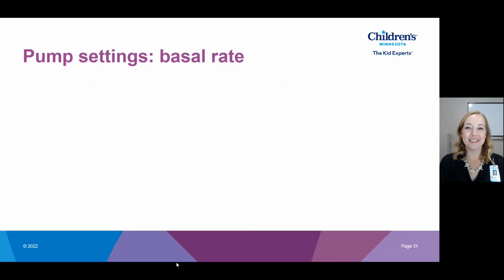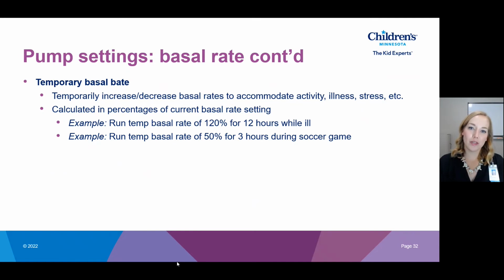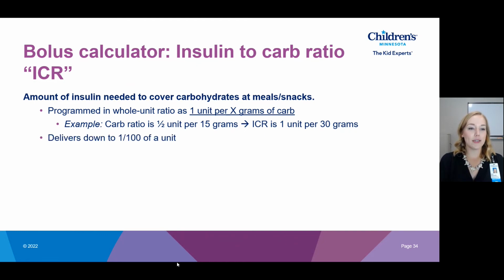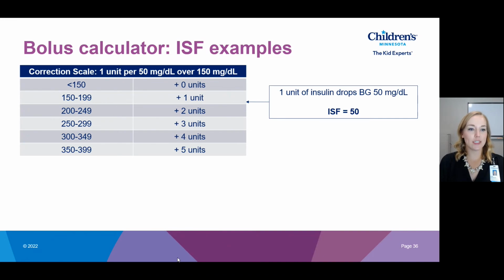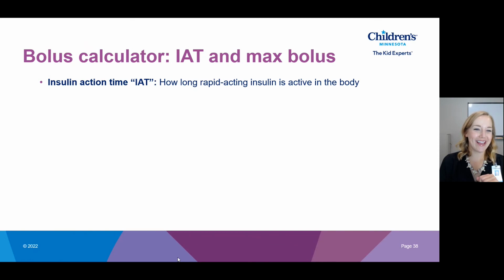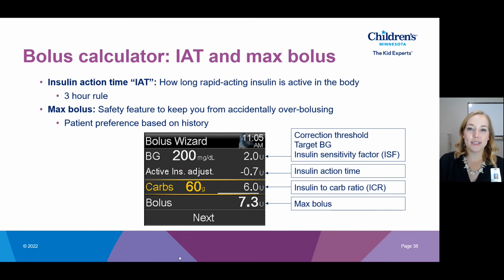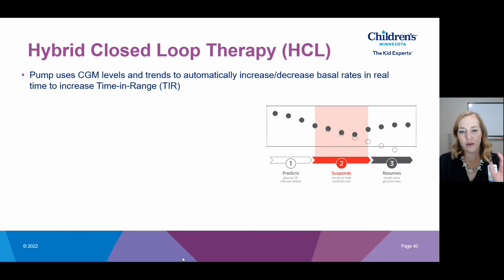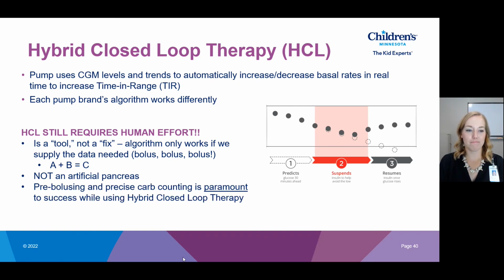Pump 101 video 4: Insulin dosing on pump therapy